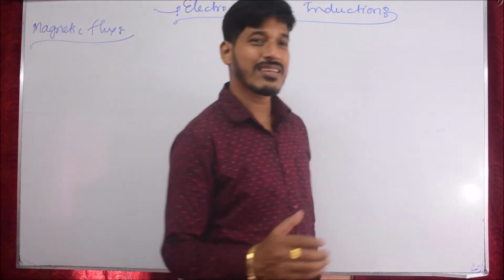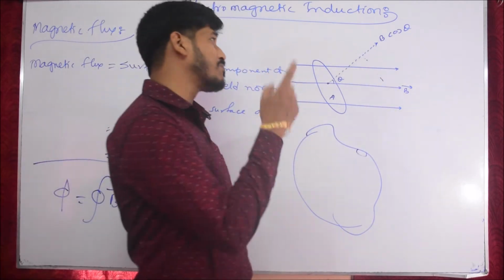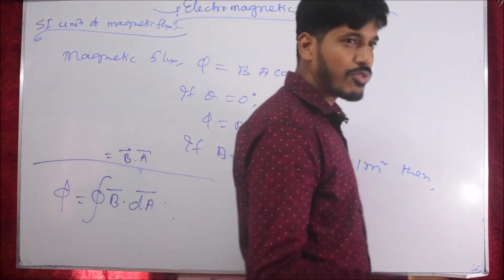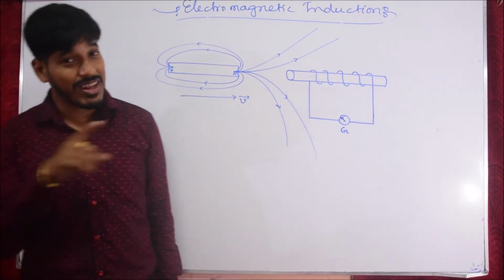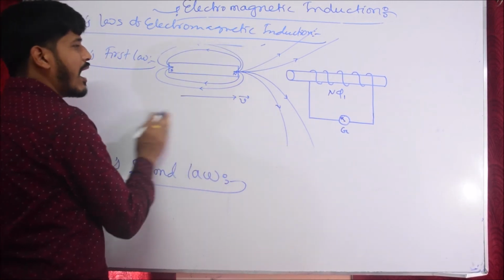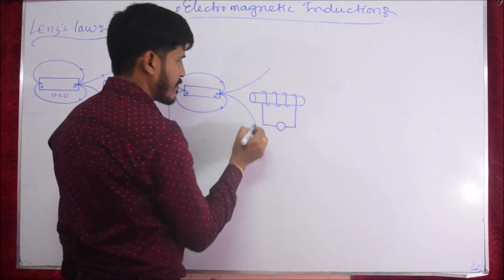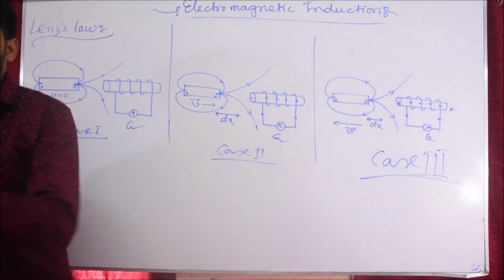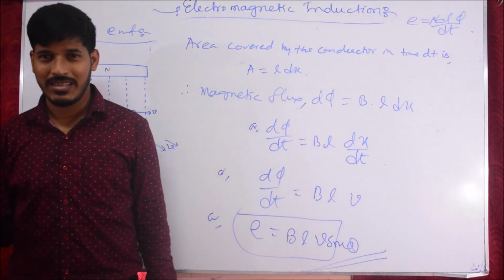Electromagnetic Induction 1 by K.P. Sir